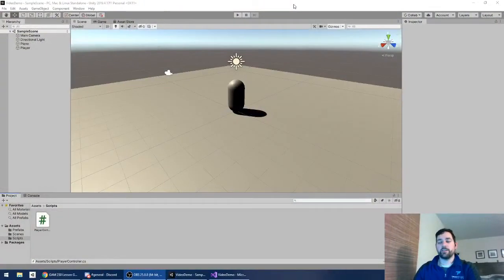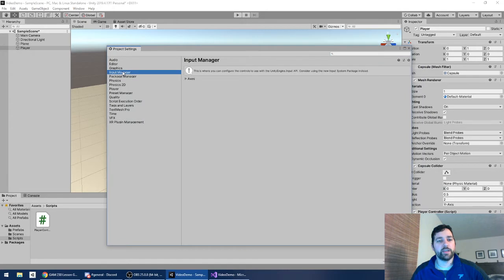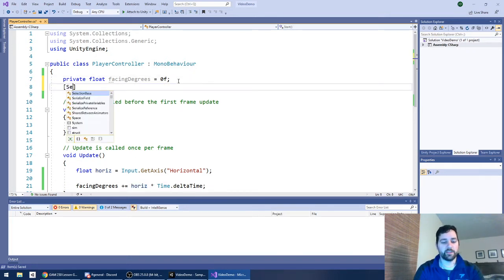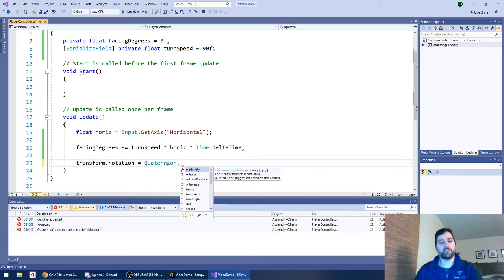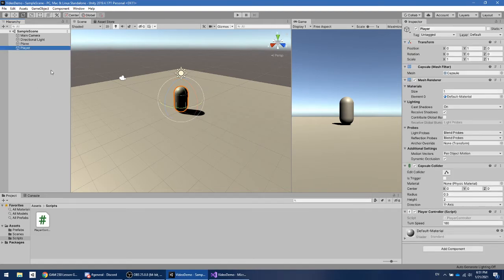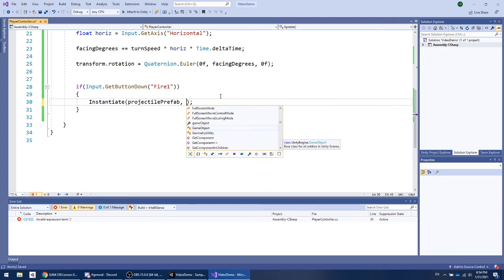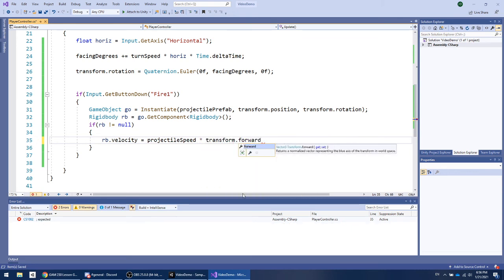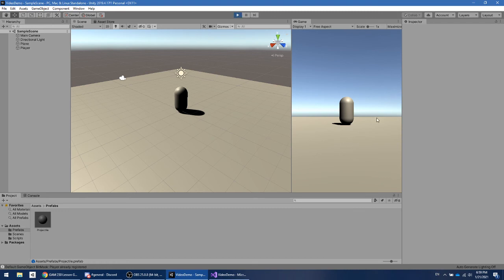Turning and Shooting